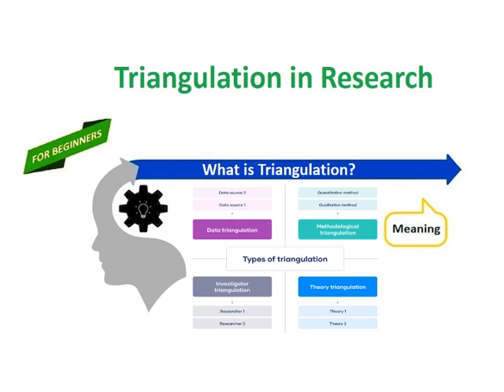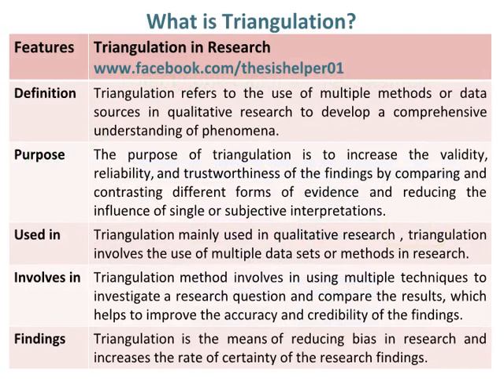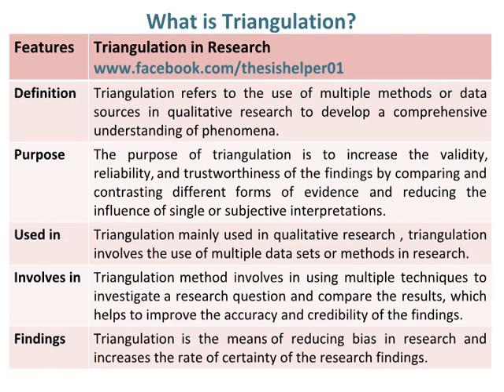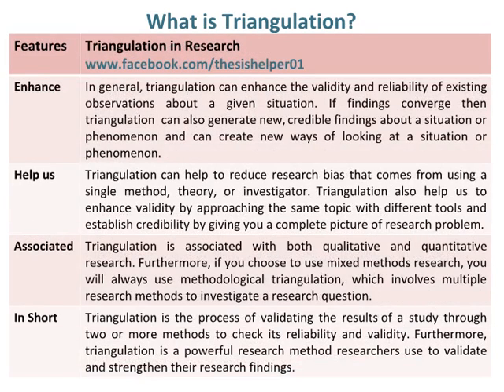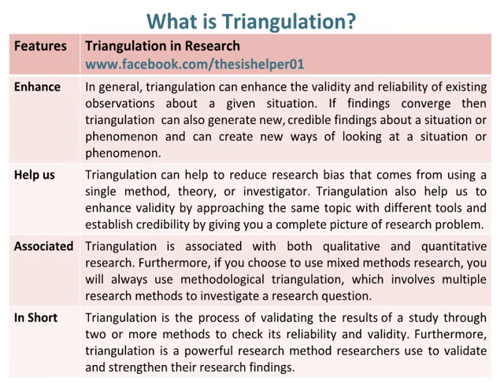Triangulation in Research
This video is about Triangulation in Research. Watch till end.